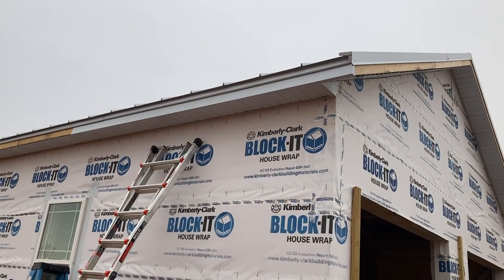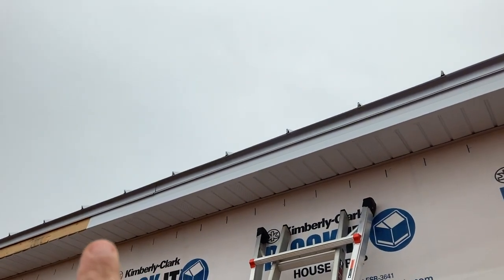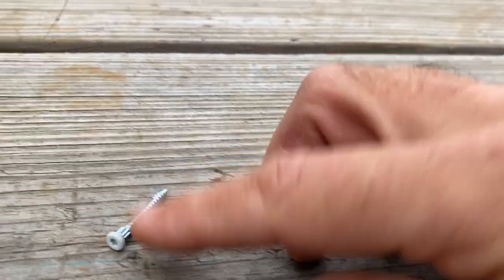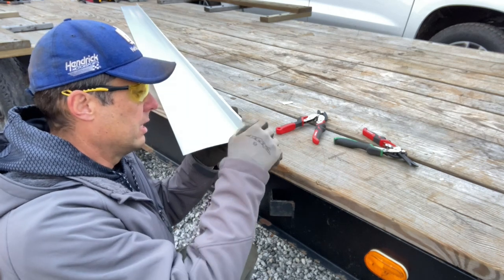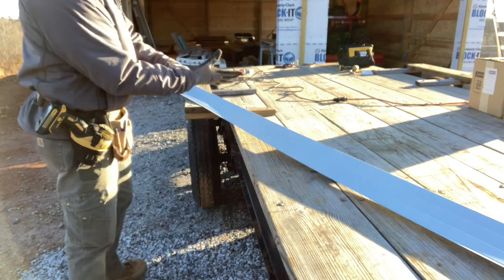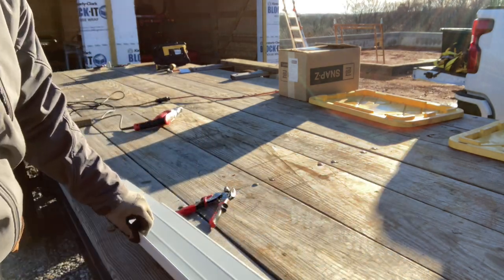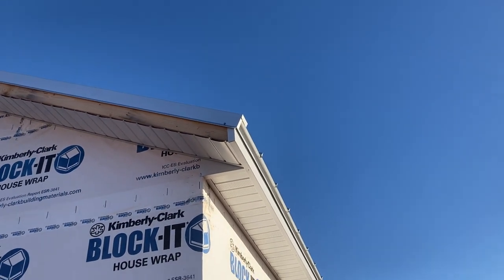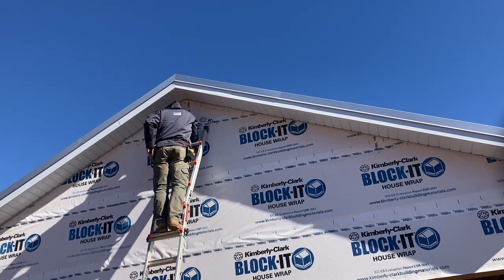Barndominium Steel Fascia Trim Detail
I finally get to put the finishing touches on these overhangs.  Steel fascia was a little tricky on the corners but you get the hang of it pretty quick.